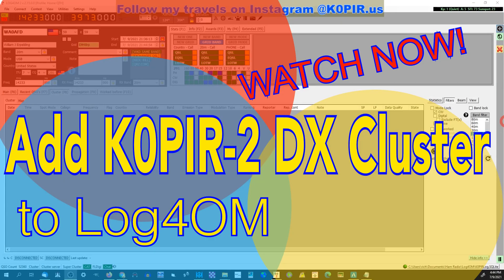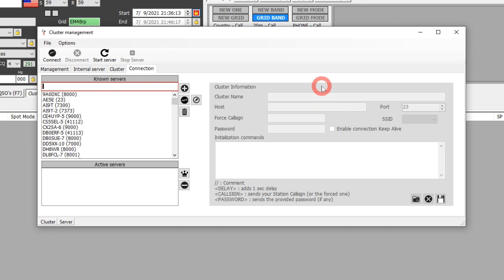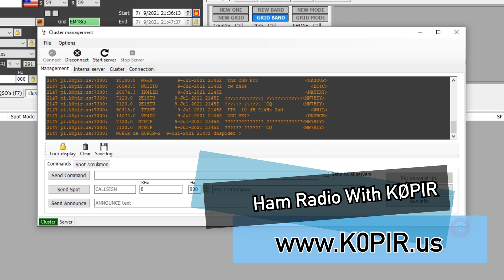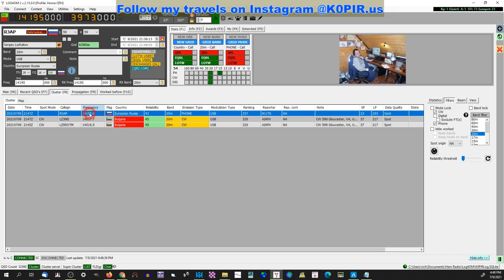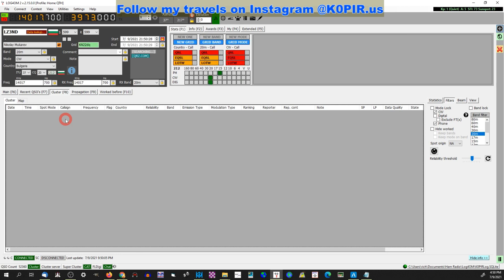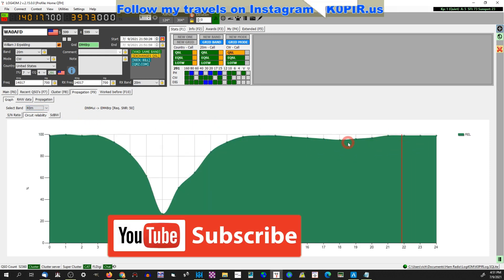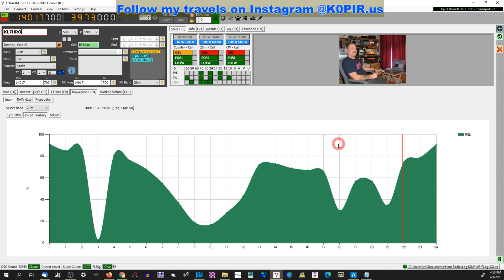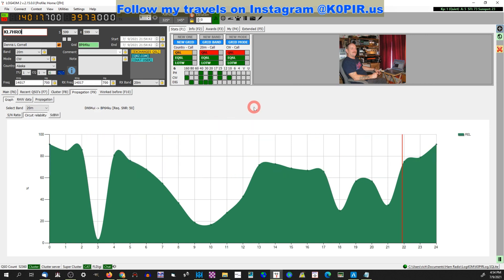Add K0PIR-2 DX Cluster to Log4OM and Some TIPS!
Please follow my travels on Instagram @k0pir.us

Included in this video is information about Log for the Old Man (Log4OM) and adding a user defined cluster. If you want you can use mine. I have had my DX Spider running for years and it works great. Also in the video are 4 TIPS you won't want to miss. Here is the link to the post on my

If you have a RPi 3 and want to make your own DX spider node, check this out

GL and Good DX!

○○○ LINKS ○○○